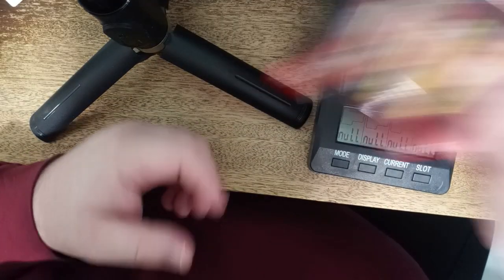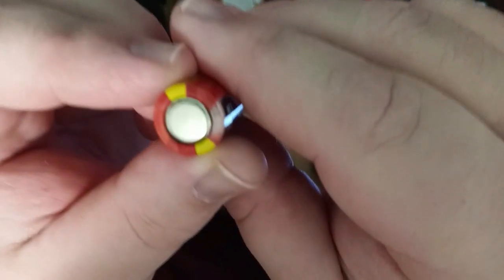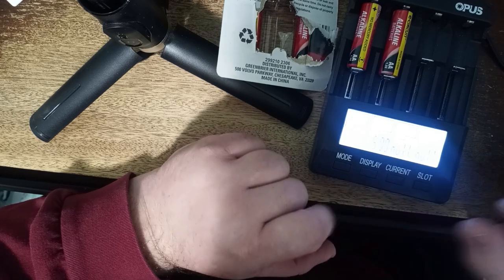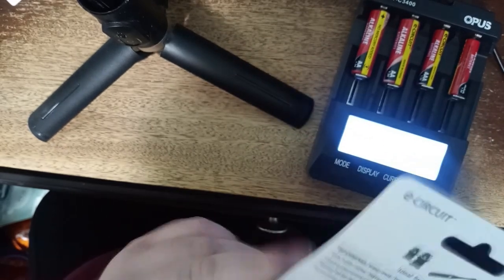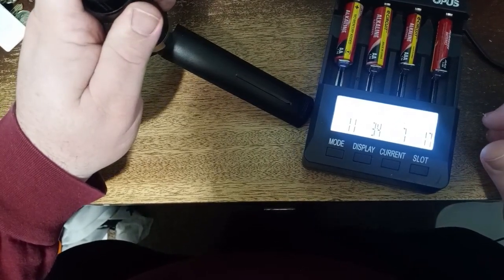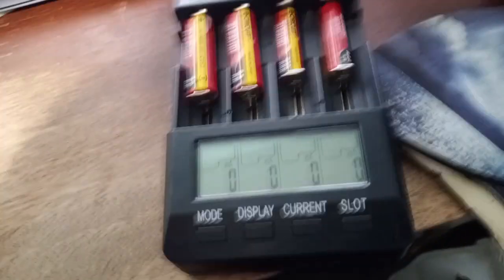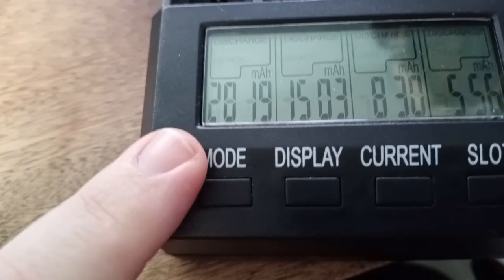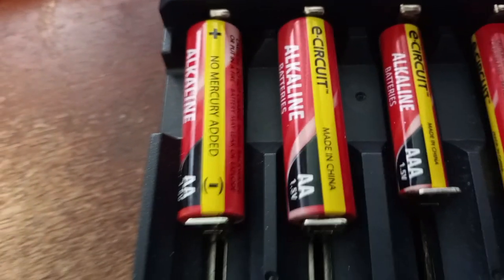E-circuit batteries from dollar tree discharge test.